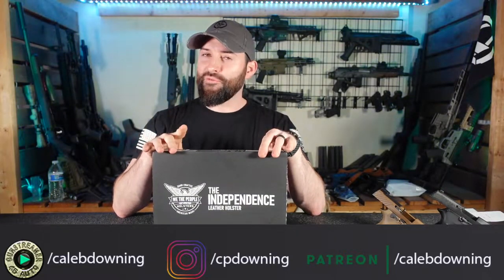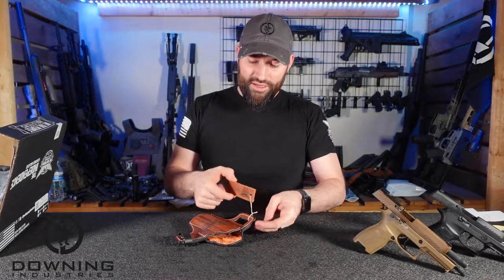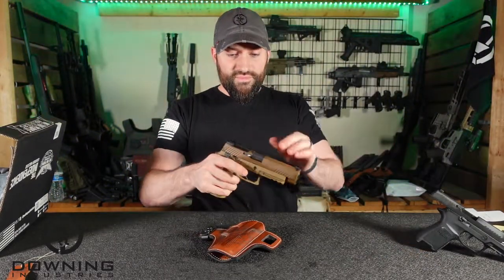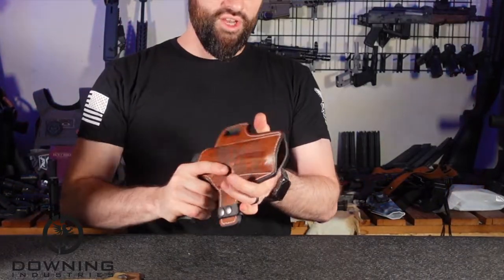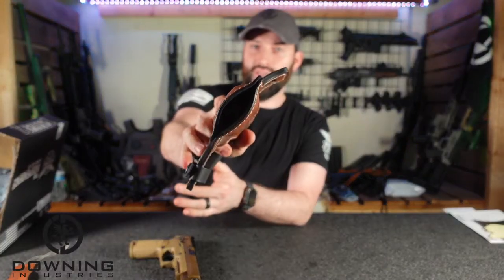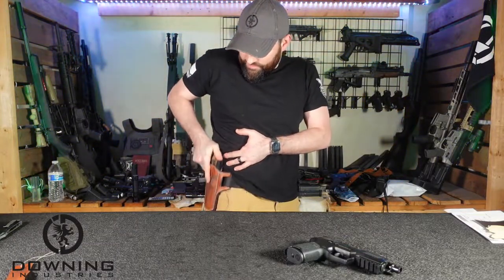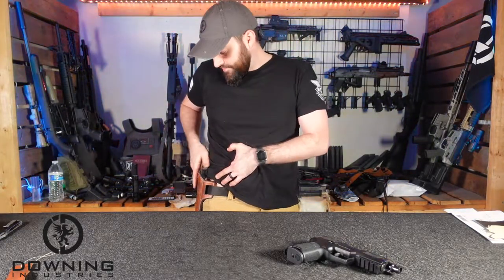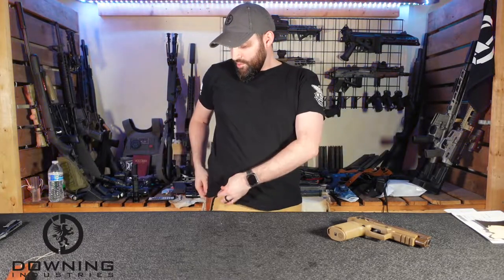We The People INDEPENDENCE OWB LEATHER HOLSTER